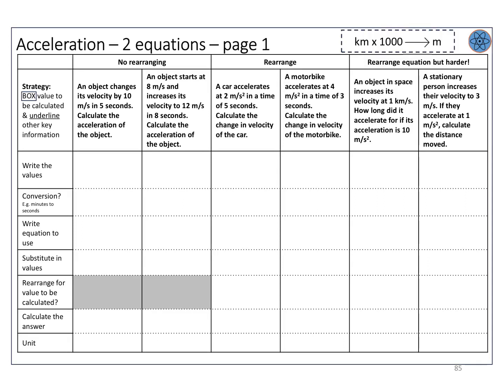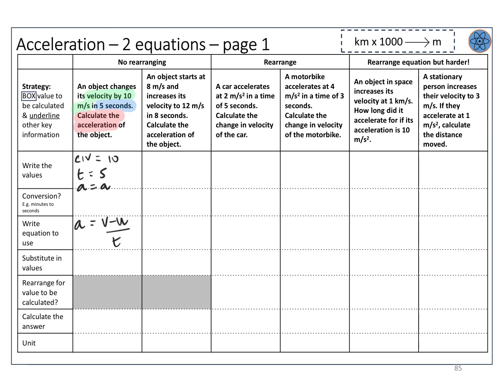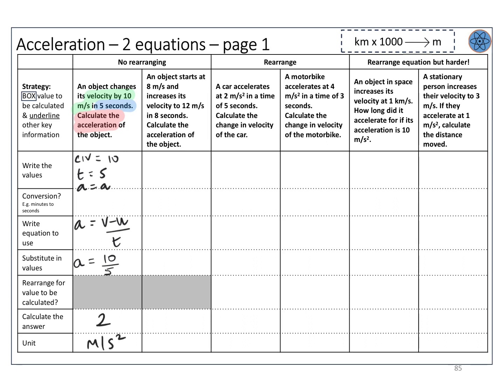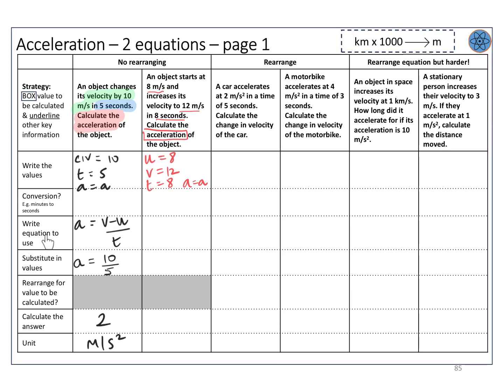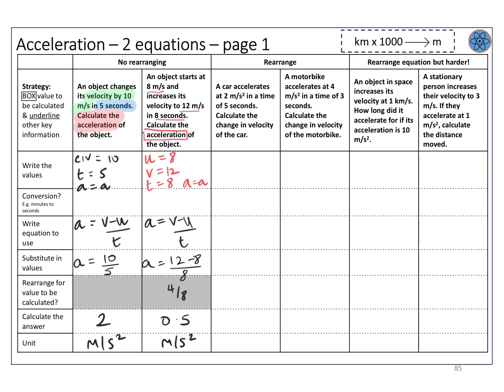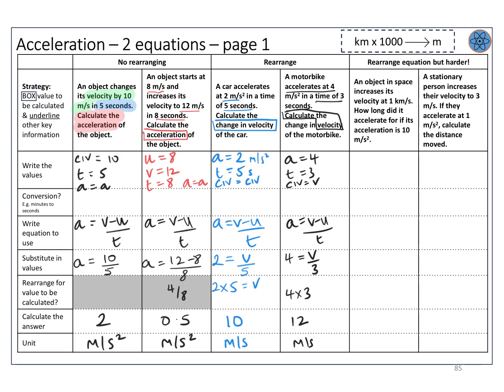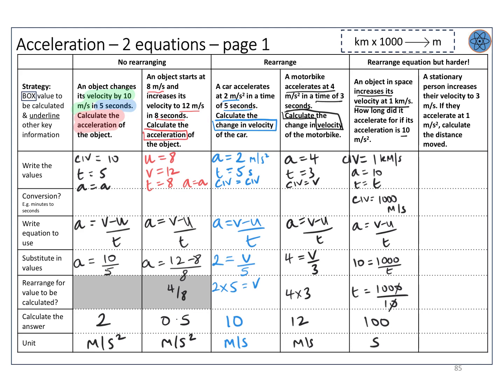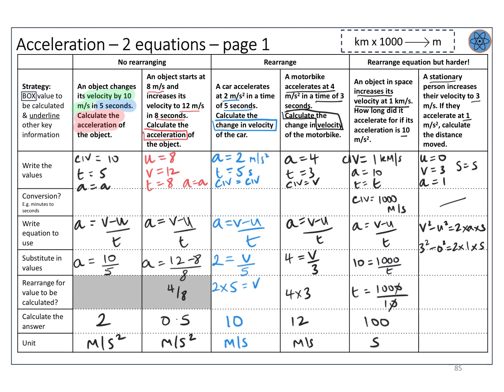Acceleration Questions & Solutions including v2 - u2 = 2 a s Page 1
Chapters
0:00 Question 1
1:29 Question 2
2:42 Question 3
3:53 Question 4
4:37 Question 5
5:48 Question 6